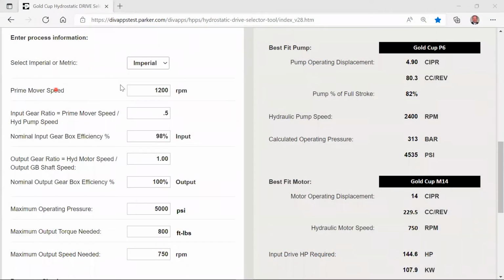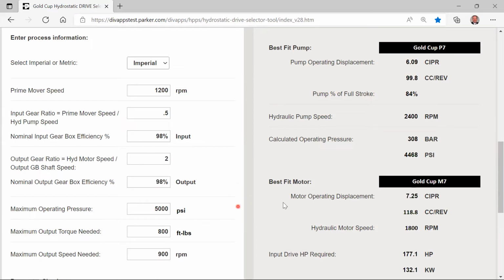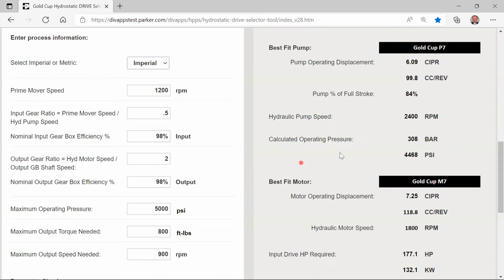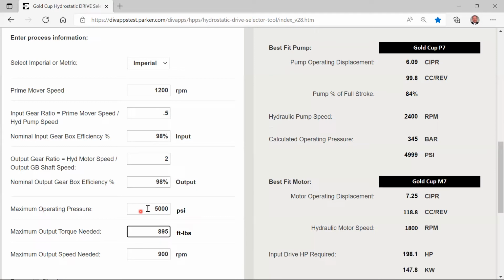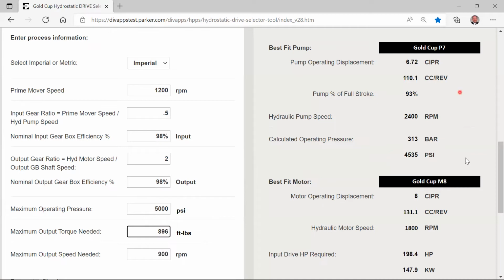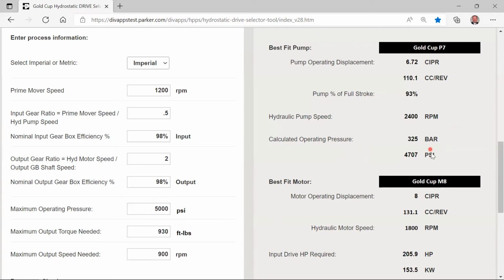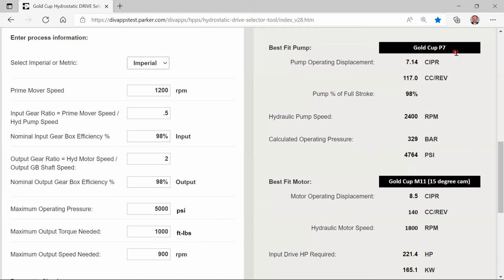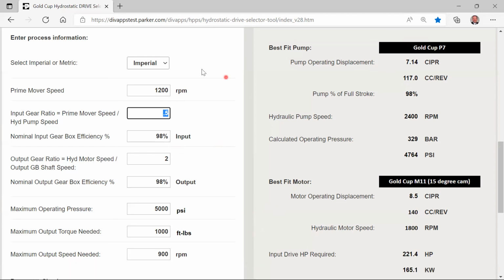How to Use a Sizing Tool: Torque to Pressure Relationship | Gold Cup | Parker Hannifin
Watch this video to learn about the torque to pressure relationship. Sizing the right components for a closed circuit hydrostatic drive is easier than you may think. The Gold Cup Sizing Tool was developed to quickly and easily determine the 'Best Fit' Gold Cup pump and motor within seconds. In addition, the tool will automatically calculate the power requirement of the prime mover along with the estimated operating pressure to perform the required work.

Parker GOLD CUP pumps and motors are designed for versatility as well as high performance. To learn more about GOLD CUP and how it can be customized to your design, use this Resource Hub to review System Solutions, FAQs, Applications and more! If you’re ready to select a GOLD CUP pump for your drive, we have created a tool to calculate your unique variables to determine the best fit components. Configure your pump and request a quote by using the tools below.

Calculate your unique variables to determine the best fit components for your design. It’s easy. Simply open the tool and enter your operating requirements into each designated field. We’ll do the rest — generate a recommendation for the best fit GOLD CUP pump and motor for your drive.

▬ Social Media ▬▬▬▬▬▬▬▬▬▬
Parker Hannifin